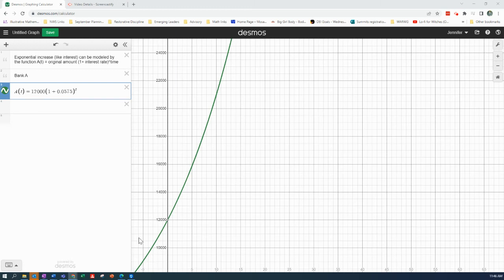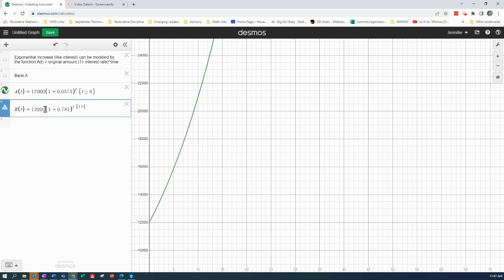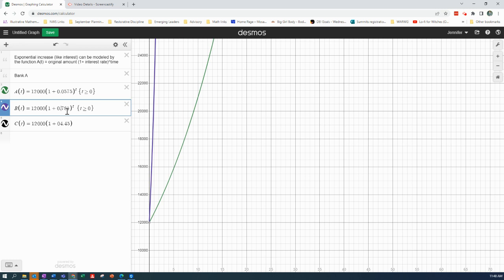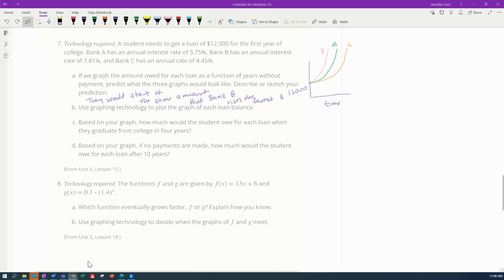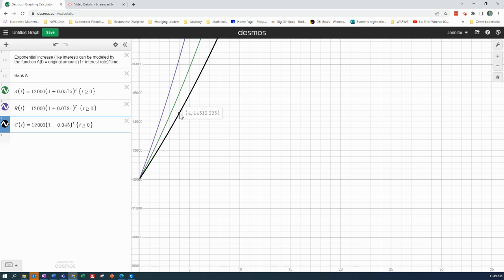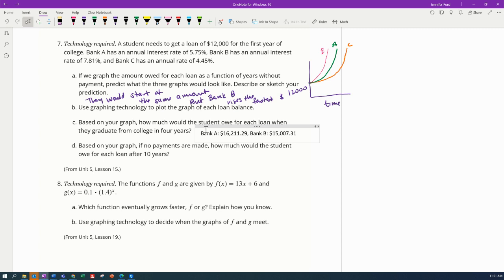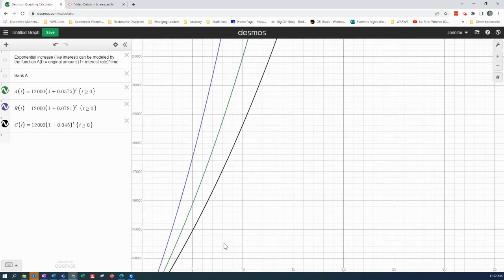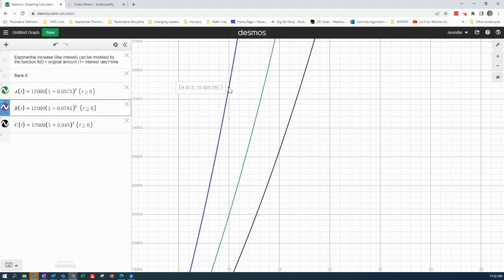IM6.14 Practice Problems #7 (part 2)